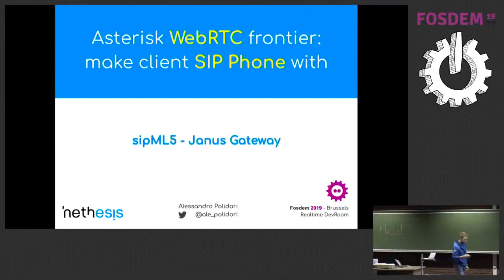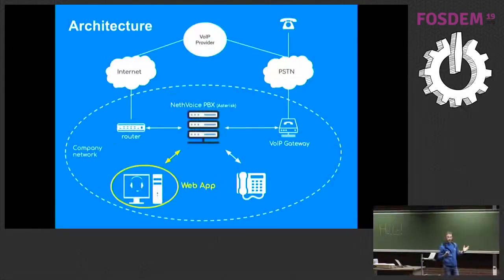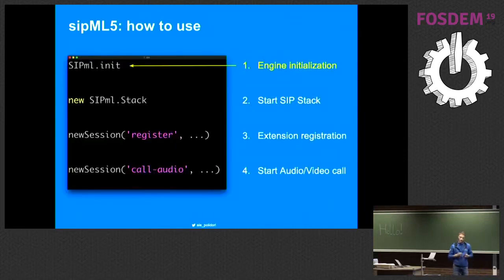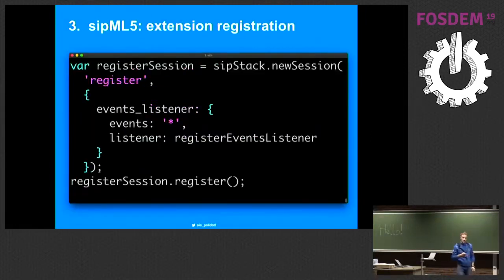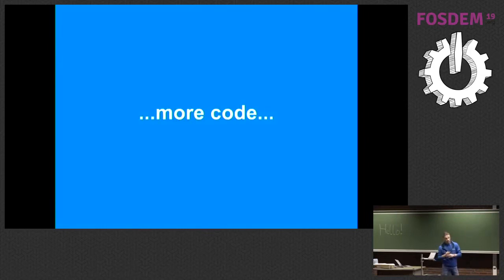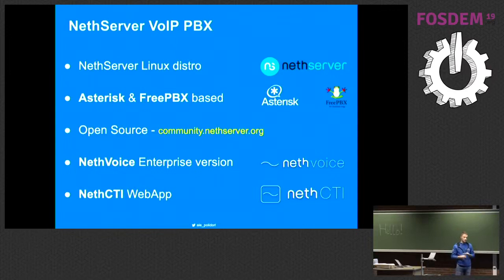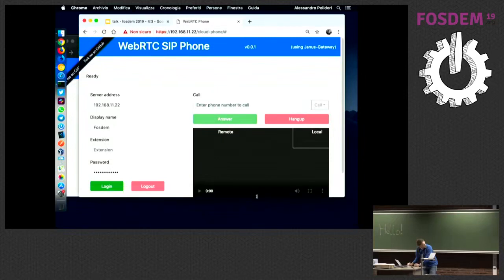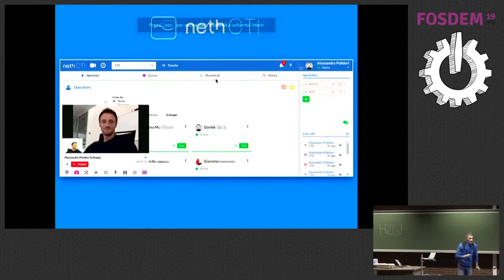Asterisk WebRTC frontier make client SIP Phone with sipML5 and Janus Gateway Analyzing a real proj